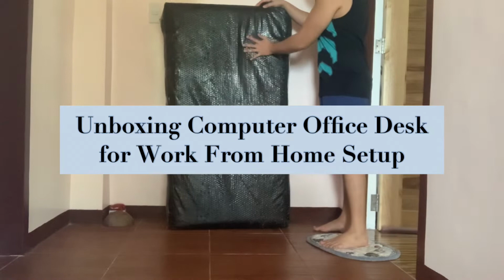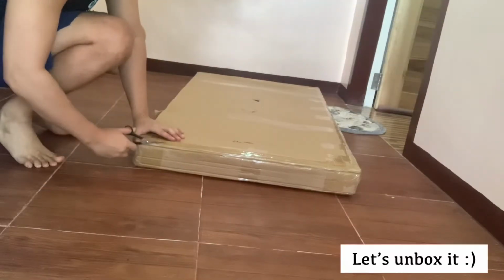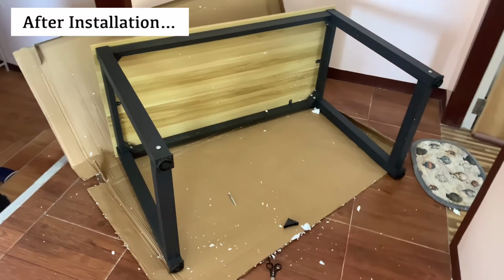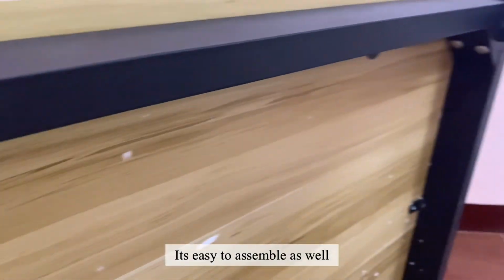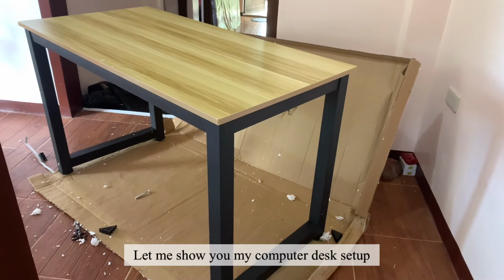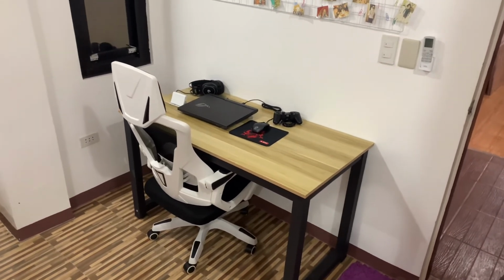Unboxing Computer Gaming/Office Table for WFH Setup | Assembling | Review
Unboxing Computer/Office Desk
for Work From Home Setup that I bought on Shopee. See video for more!

Philippines 🇵🇭

Singapore 🇸🇬

Global 🌍 (search computer desk)